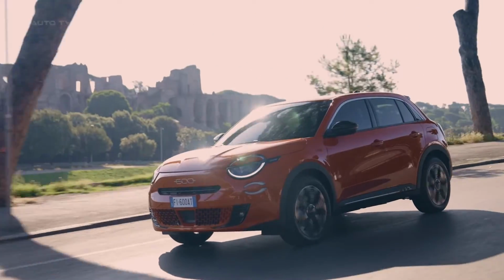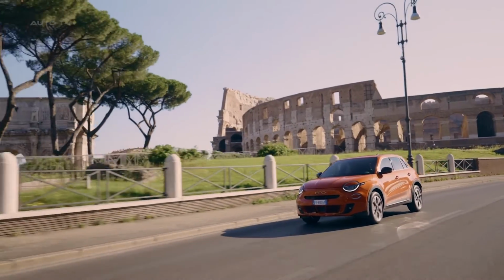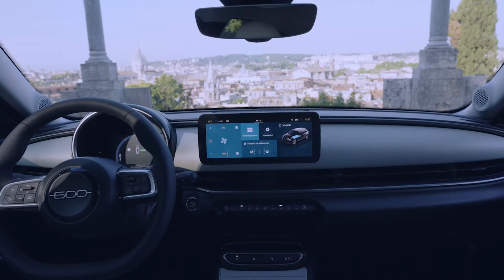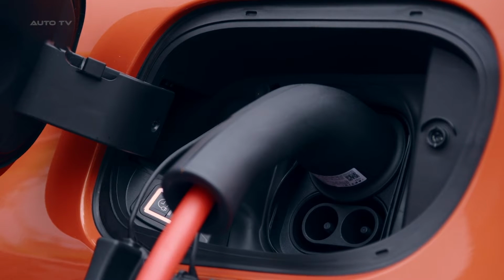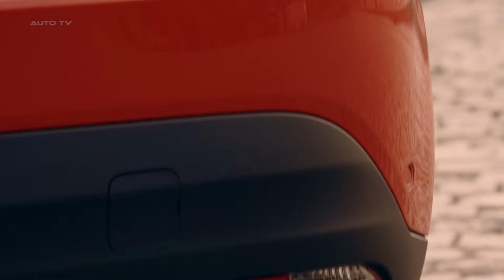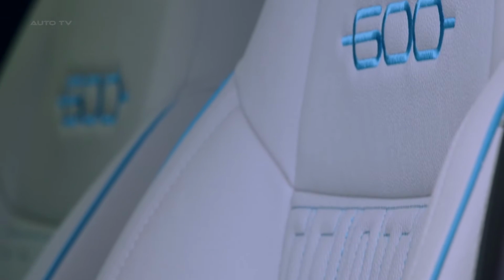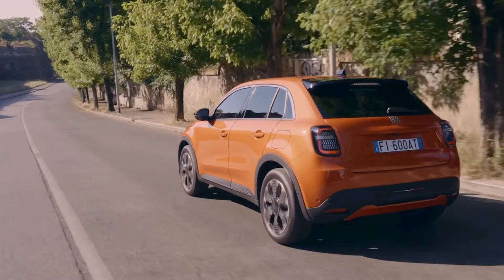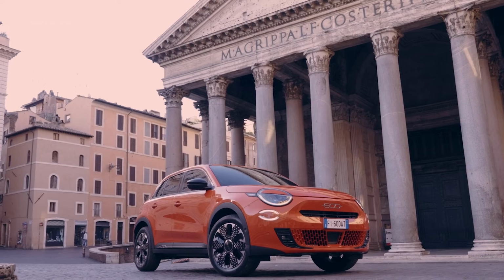All NEW 2024 Fiat 600e La Prima - PREMIERE Driving, interior & exterior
The new Fiat 600e is a spectacular re-entry of FIAT into the B segment, featuring an electric drivetrain. With its 4.17-meter length, front storage compartments, and an impressive electric range of over 400 km in the WLTP combined cycle and over 600 km in the urban cycle, this vehicle is well-suited for both city dwellers and outdoor enthusiasts.

The exterior design pays homage to the iconic FIAT lineage, while the interior exudes the allure of Italian Dolce Vita. The interiors also include chromotherapy features and massage functions that offer a truly multisensory experience.

The 600e is packed with state-of-the-art assistance and safety features, providing the benefits of urban and extra-urban mobility with level 2 driving assistance.

It's often referred to as the “big sister” of the New 500, embodying the new FIAT BEV icon. There are two versions presented – the high-end La Prima, and the Fiat (600e)RED for those seeking an accessible and sustainable mobility solution.

Pricing for the Fiat (600e)RED starts at 35,950€, which comes down to 29,950€ with promotions and government incentives. The high-end La Prima version is priced at 40,950€.

During the launch period, up to July 31, there is an attractive scheme that offers the Fiat (600e)RED at 199€ per month with the Easy Wallbox included, and flexibility to keep or replace the car after 12 months.

As the successor to the 1950s Fiat 600, which was also a popular family car, the new 600e positions itself at the heart of the rapidly growing B segment.

It has generous dimensions with comfortable space for 5 people, front storage compartments, an electric range of over 400 km (WLTP combined cycle), and over 600 km in the city (WLTP urban cycle) and comes with cutting-edge safety features.

The 600e is available in two full-electric versions – La Prima and (600e)RED. These versions make it an ideal choice for families looking to enjoy the Italian Dolce Vita without compromising on environmental sustainability.

The vehicle boasts incredible space with 5 seats and 15 liters of internal storage compartments. It has a boot capacity of 360 liters, which is quite generous. The smart central tunnel comes with custom covers and flexible cup holders for comfort.

In addition to space versatility, the car also boasts excellent electric performance. The lithium-ion batteries with a 54 kWh capacity provide an impressive range. The car features a 100 kW system for quick battery charging – getting up to 80% in less than 30 minutes.

The motor outputs 115 kW of power and can accelerate from 0 to 100 km/h in 9.0 seconds. The car comes with three selectable driving modes – Eco, Normal, and Sport – allowing drivers to customize their driving experience.

The interior and exterior design of the 600e epitomize the philosophy and beauty of the Italian Dolce Vita. With sharp lines, new chromed 600 badges, LED headlights, and larger wheels (up to 18’’), the car’s exterior is both refined and dynamic.

State-of-the-art connectivity and safety features make the 600e ready for daily use. The car offers level 2 driving assistance systems for safe journeys, including Adaptive Cruise Control, Intelligent Speed Assist, Blind Spot Detection, and Drowsy Driver Detection among others.

In terms of connectivity, the 600e features a 10.25” customizable radio with navigation, wireless CarPlay and Android Auto, a digital 7" dashboard, and connected services.